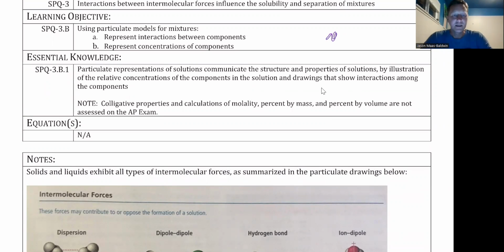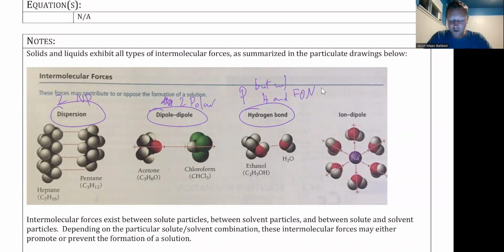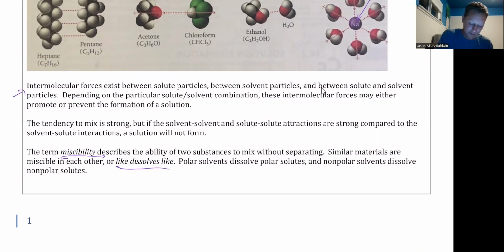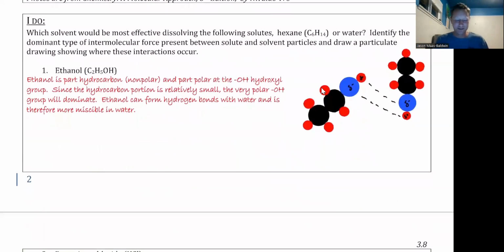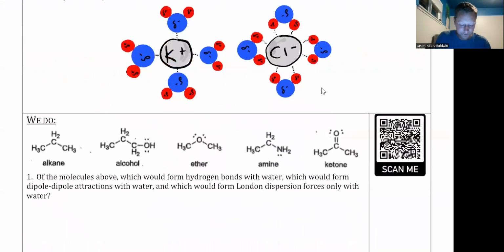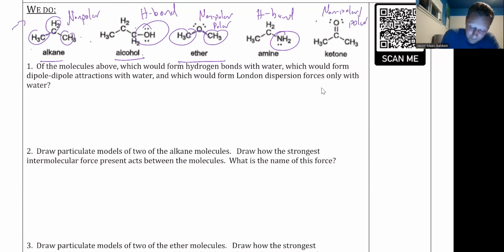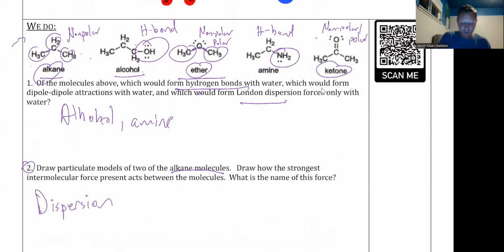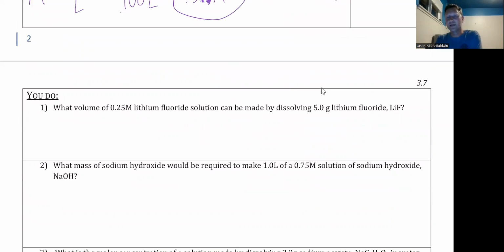October 31 AP Chemistry (Topic 3.9)